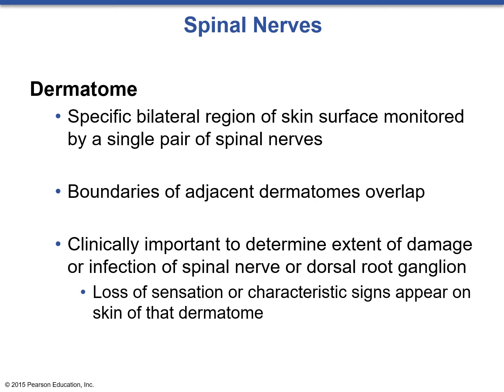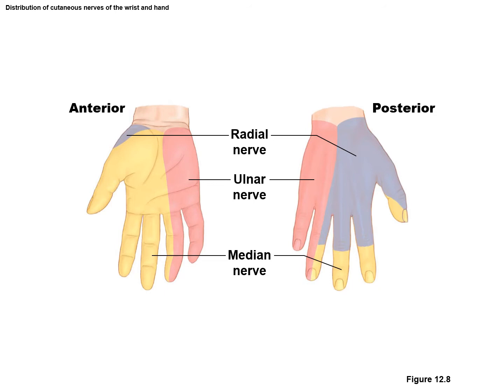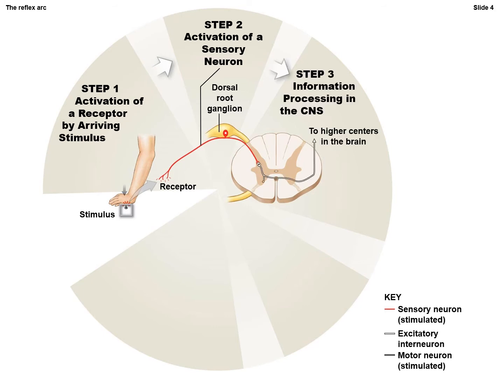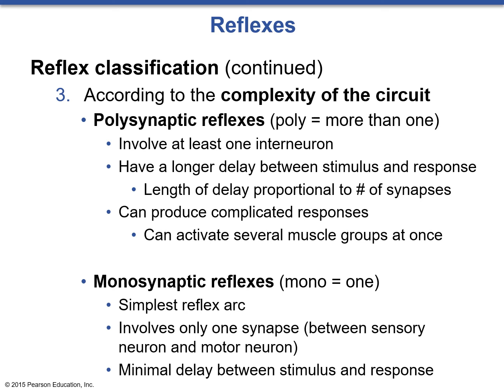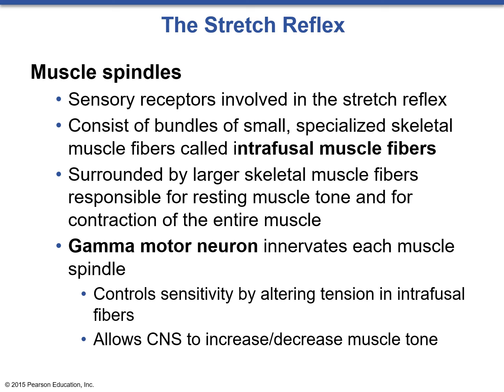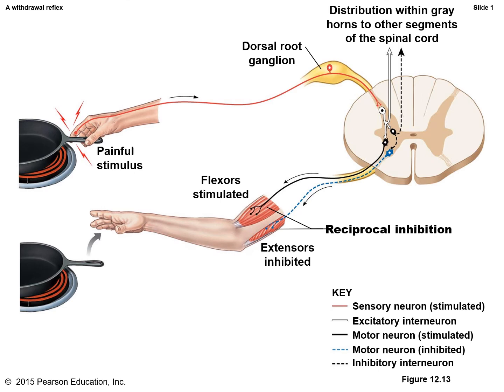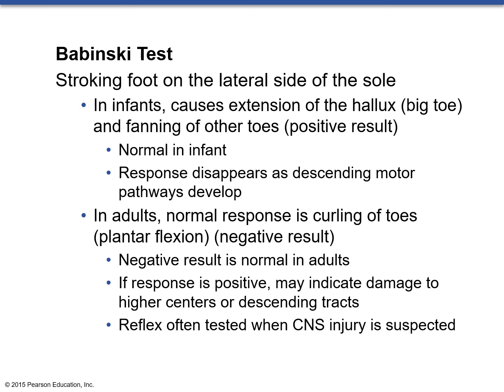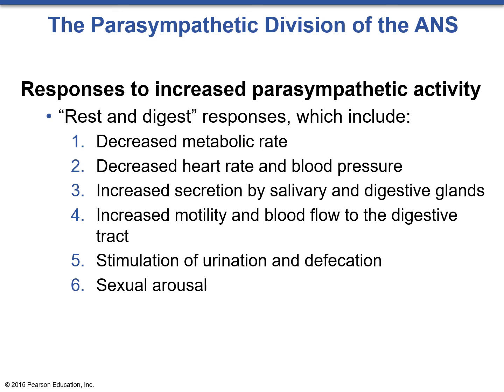Lecture 2 Spinal Nerves and Reflexes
BIOL 178 Lecture 2 Presentation Spinal Nerves and Reflexes